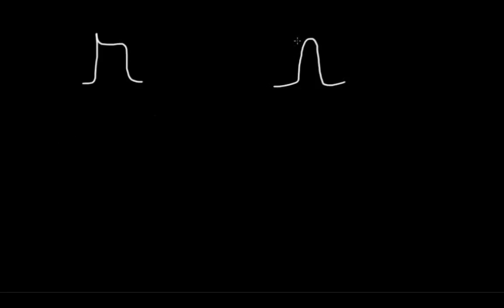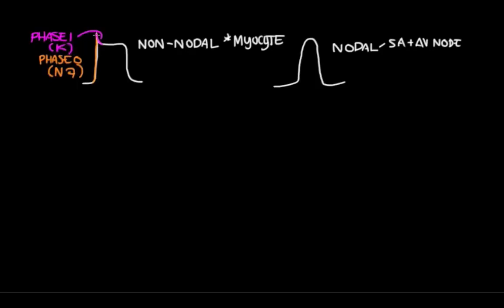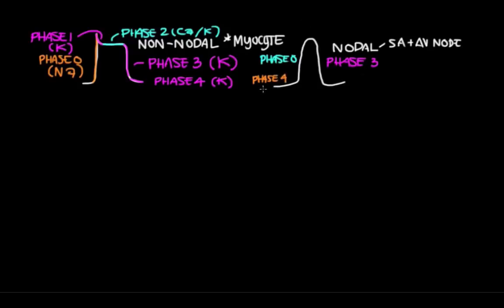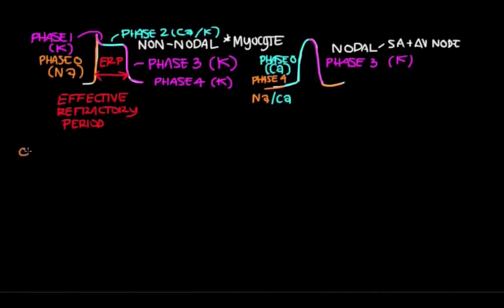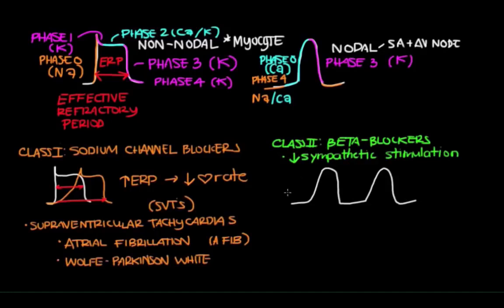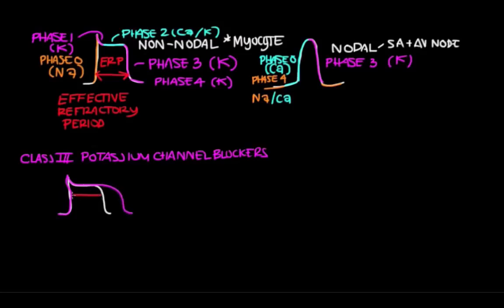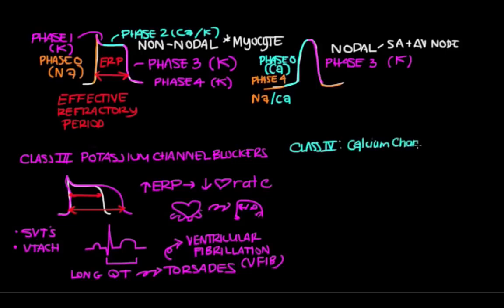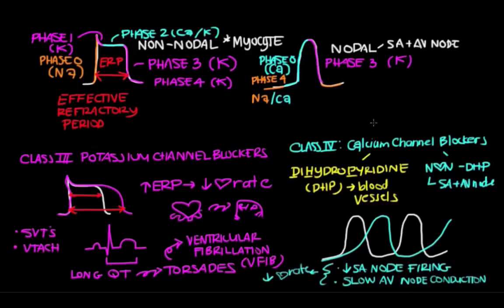Antiarrhythmics Circulatory System and Disease